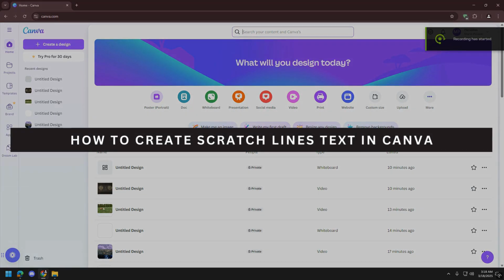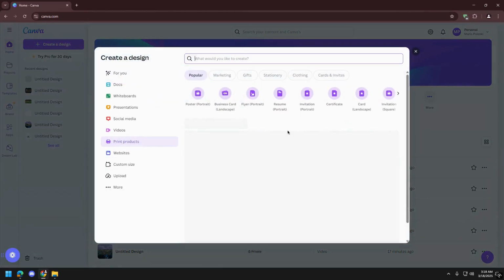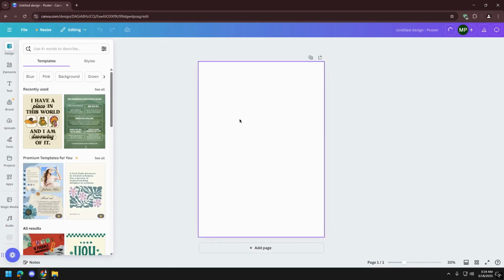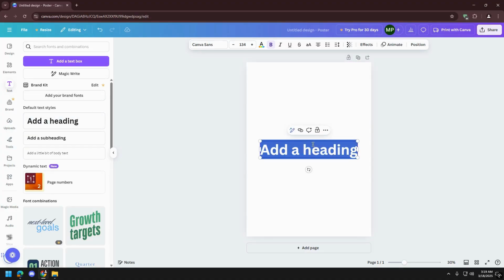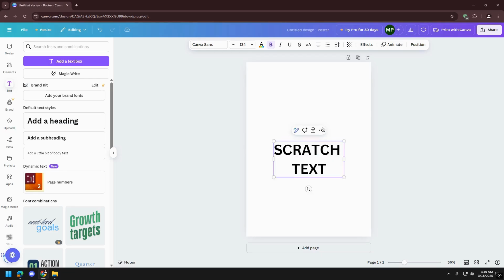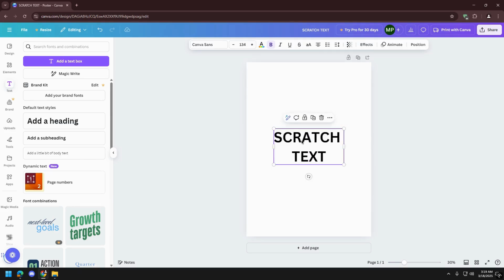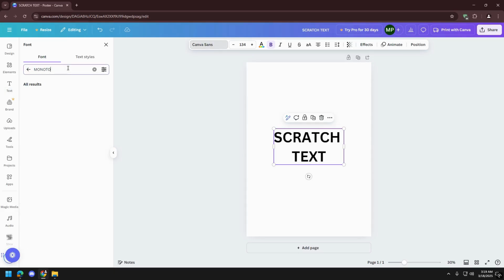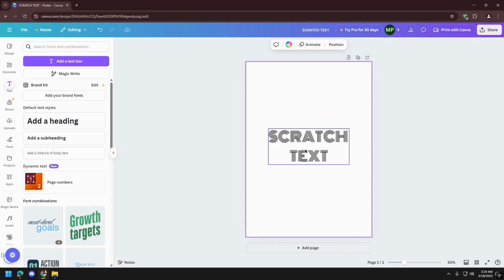How to Create a Scratch Lines Text in Canva | Canva Tutorial (2025)